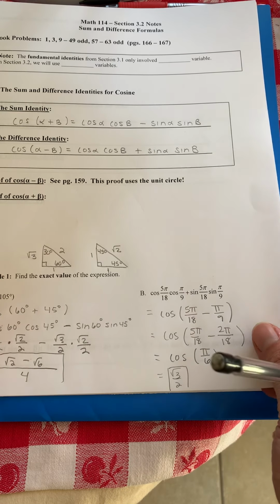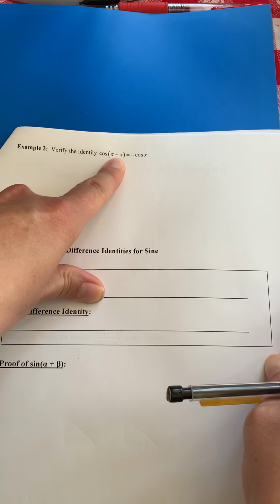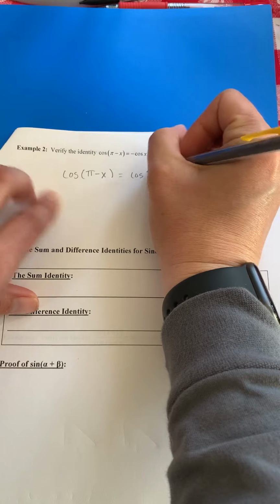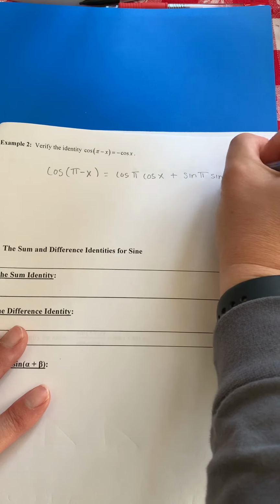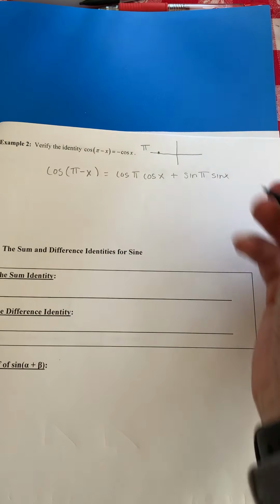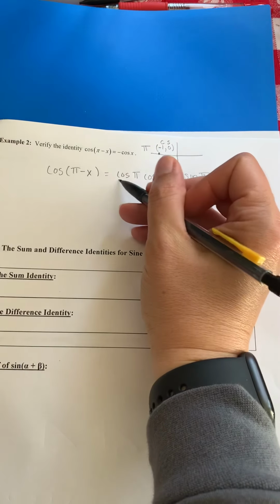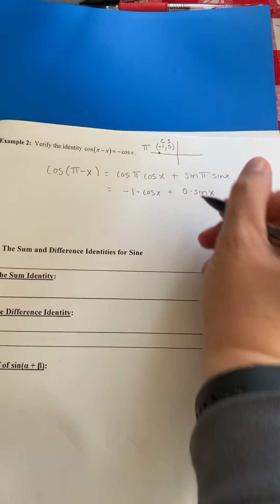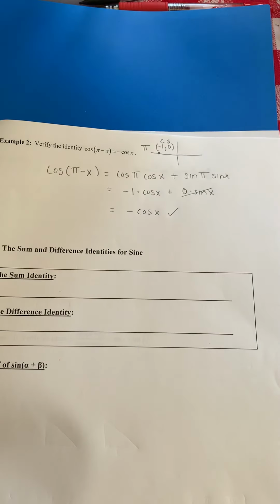Math 114 (3.2) Examples 1 & 2